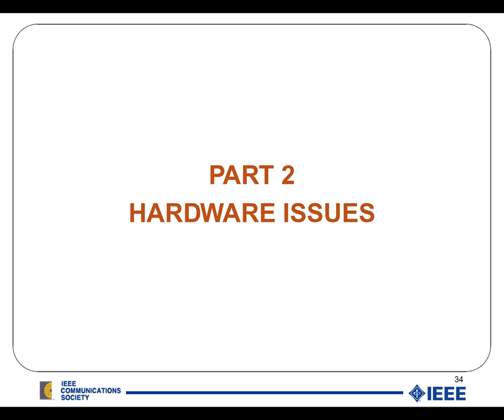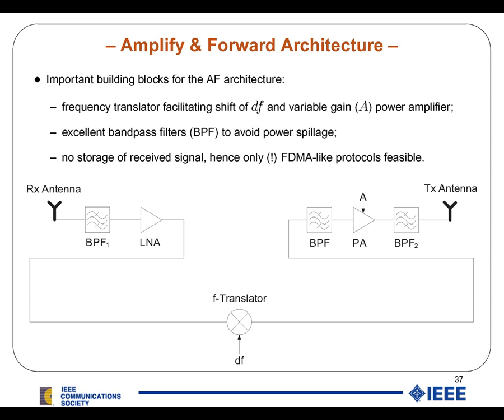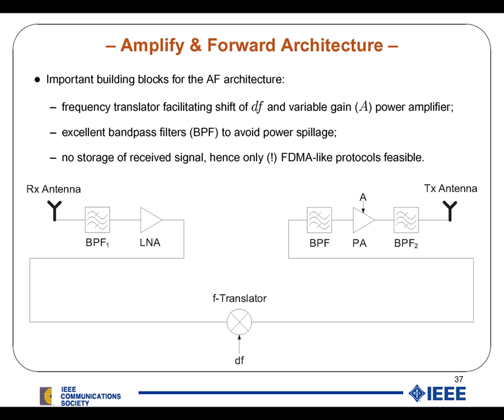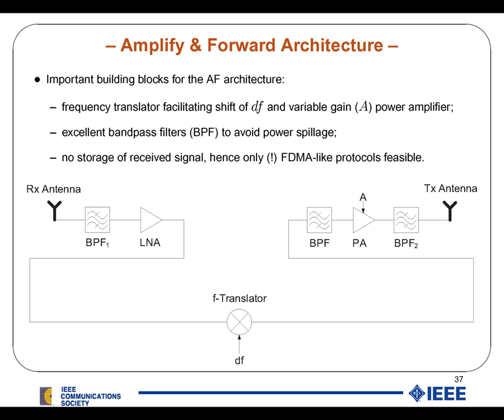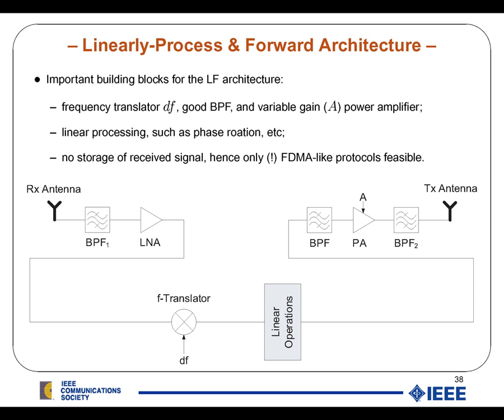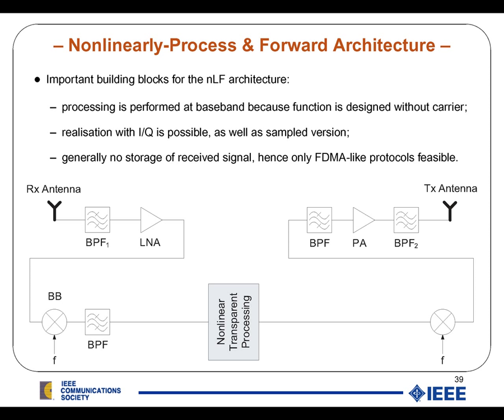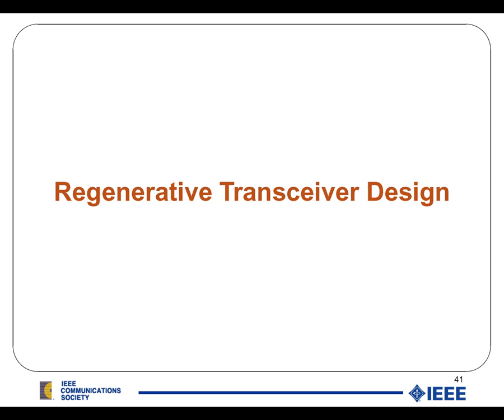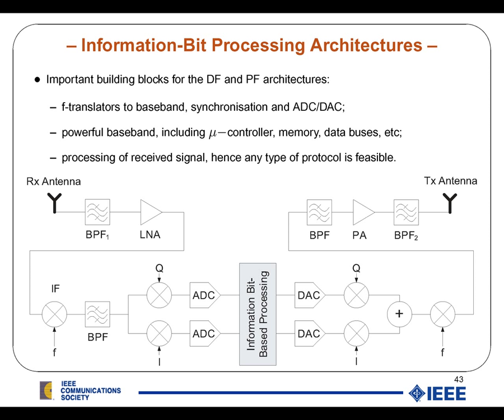Wireless Cooperative Communication Networks [Part 2 - Hardware]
Mischa Dohler, A.H. Aghvami, "Wireless Cooperative Communication Networks"

Tutorial given at WCNC, ICC and many various short courses worldwide.